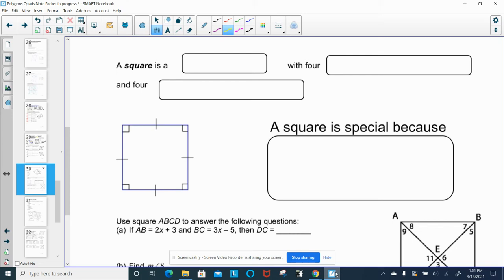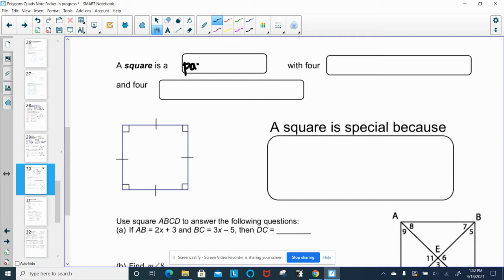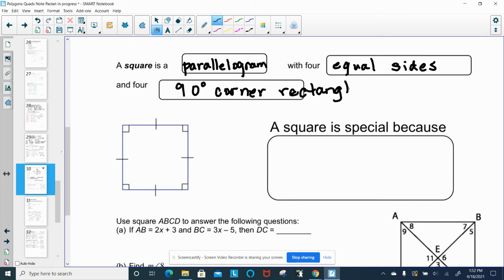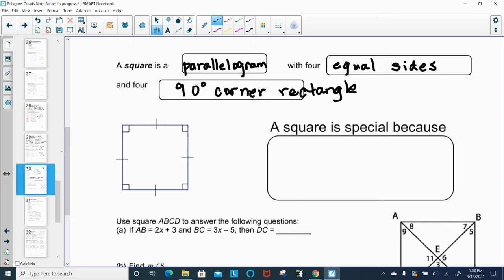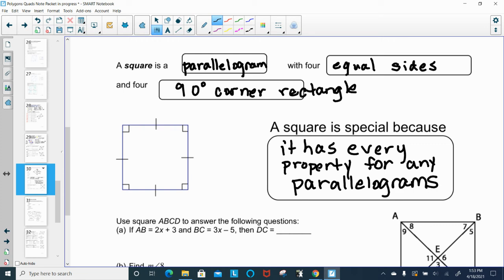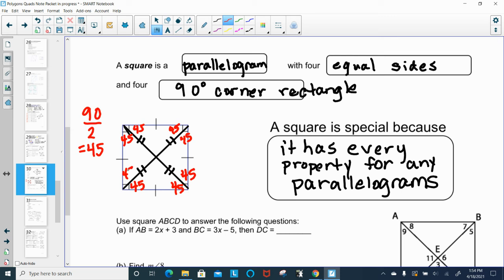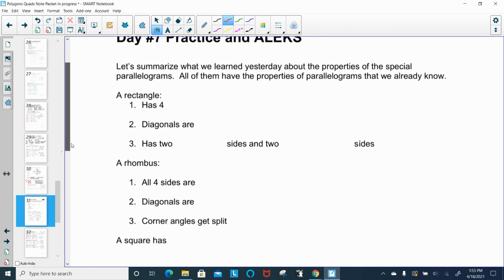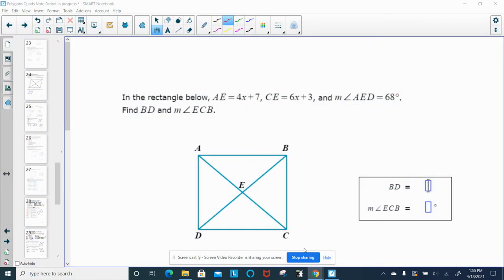Square Day 6